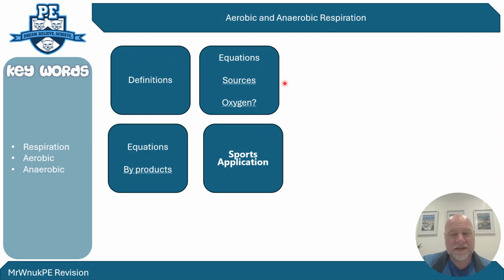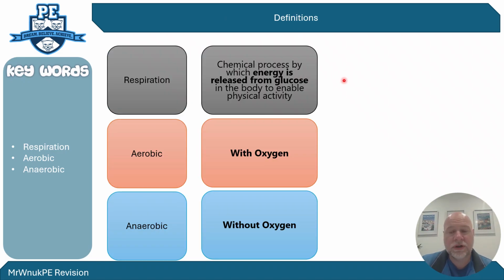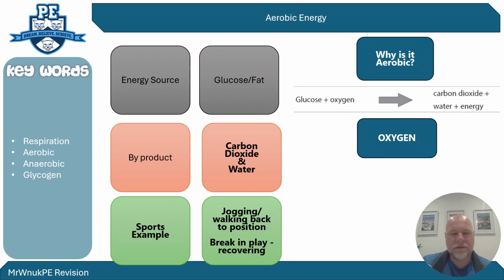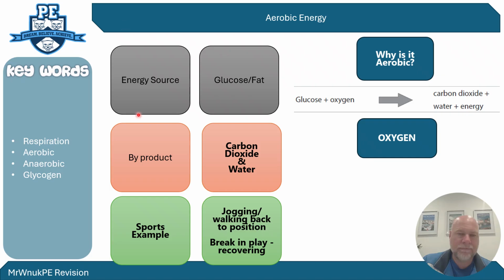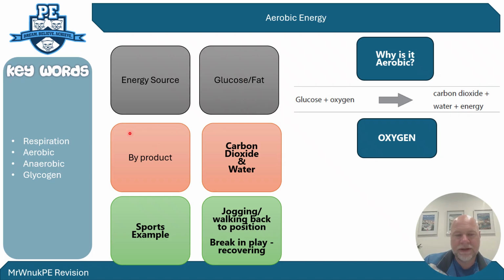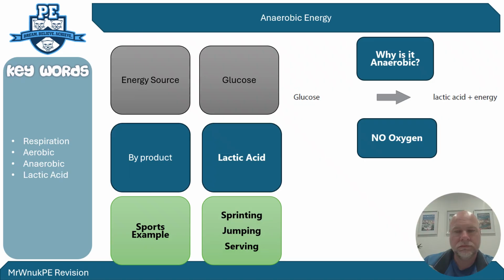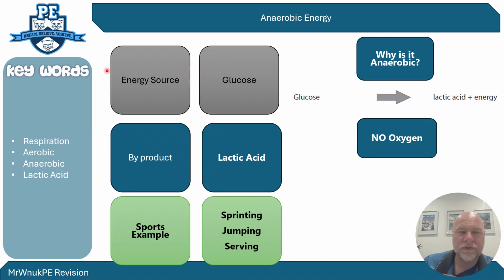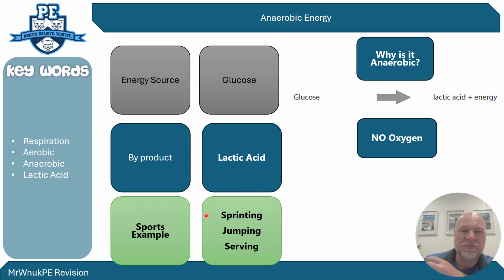GCSE PE Revision Energy Systems revision - aerobic & anaerobic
GCSE Physical Education Revision Edexcel PE -  Energy Systems revision - aerobic & anaerobic respiration